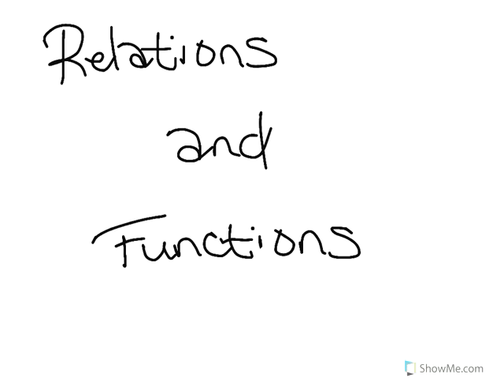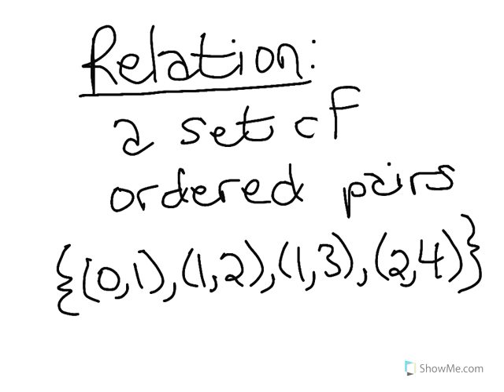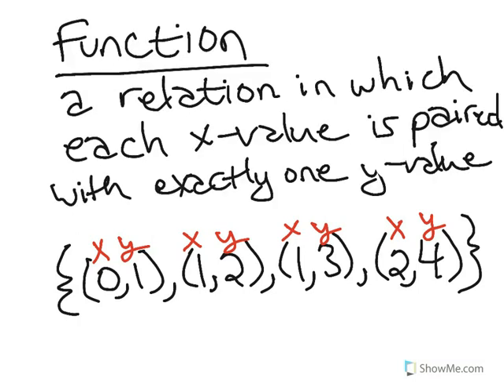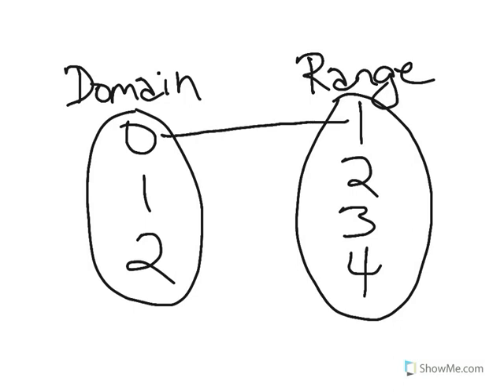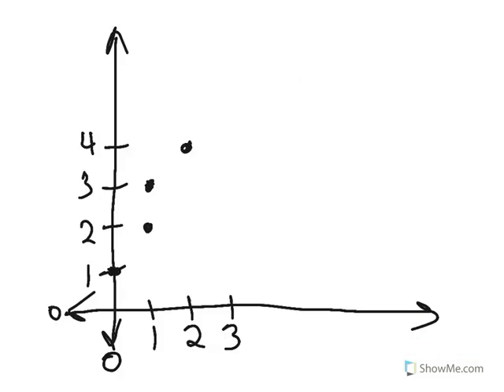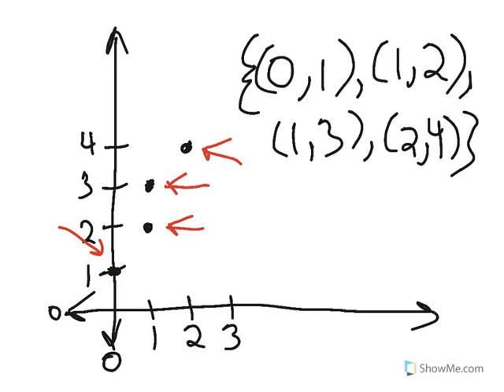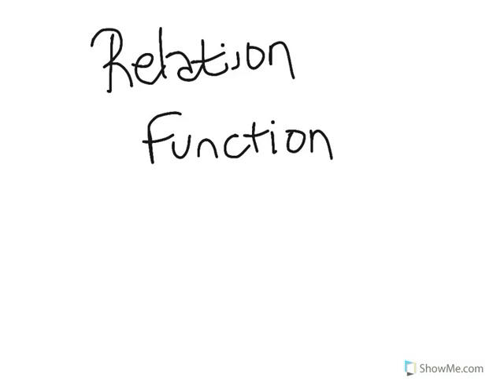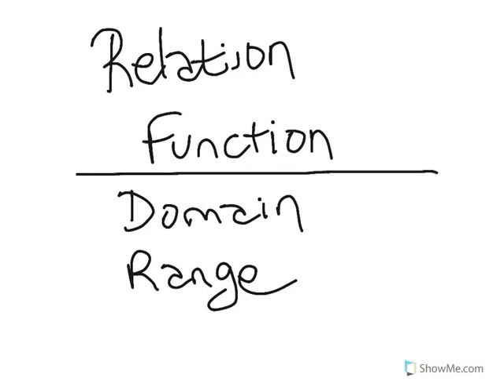Learn about Relations and Functions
Created by Mike Poliquin